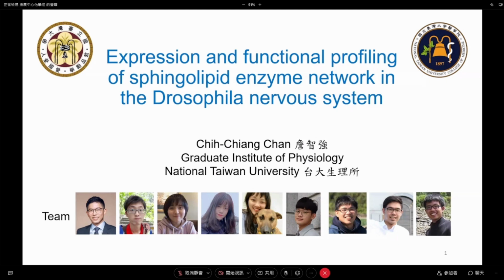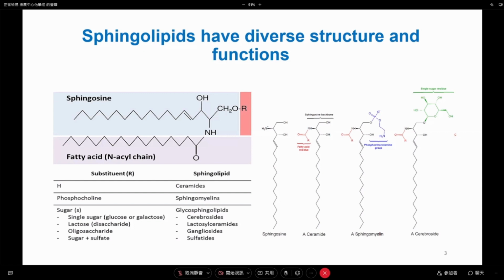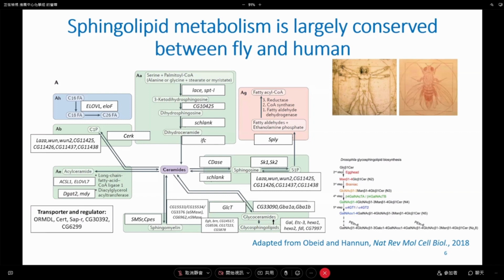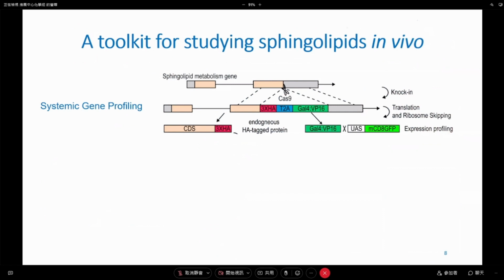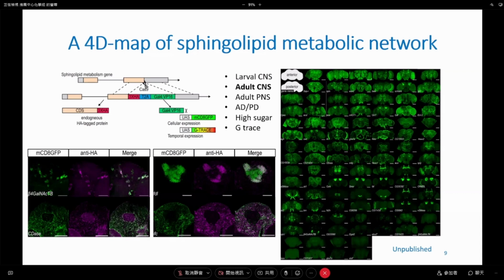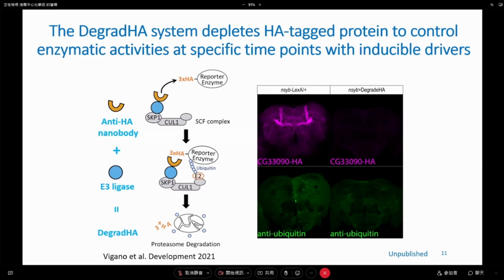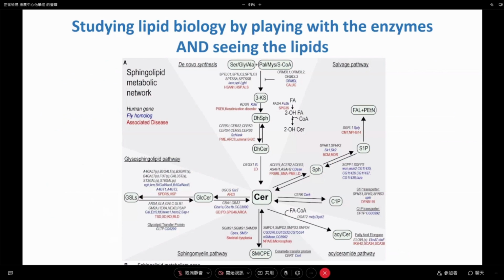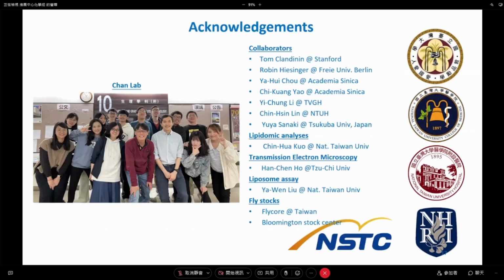13 生科 詹智強 clip